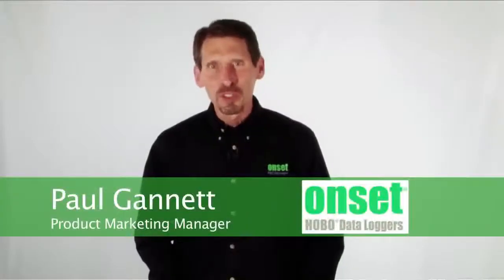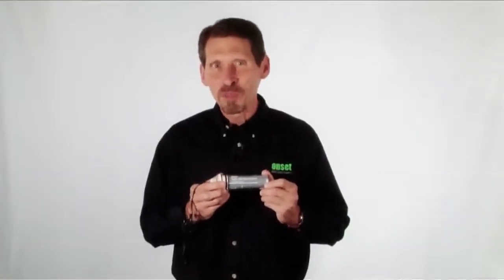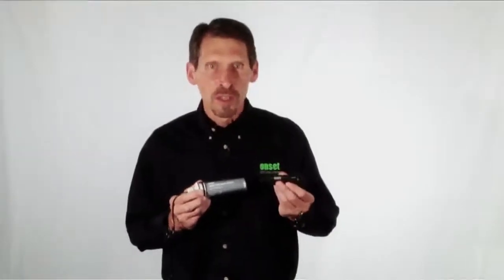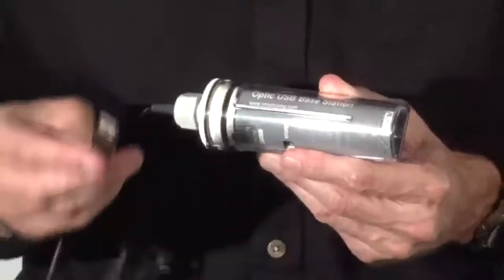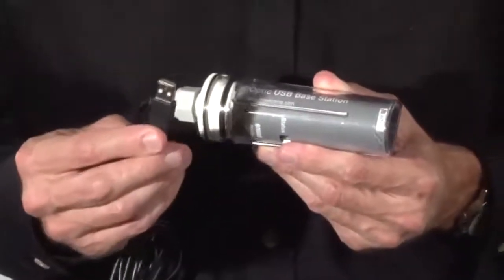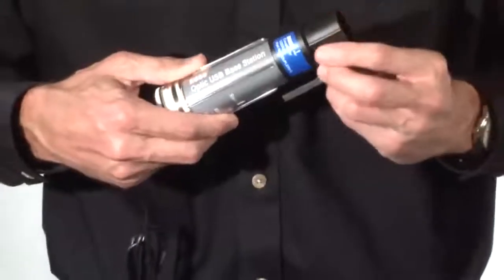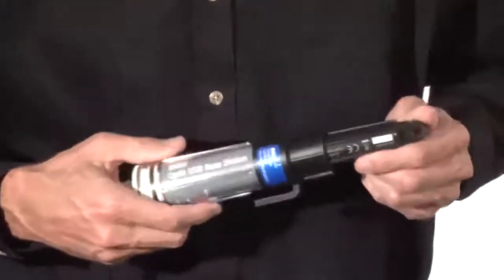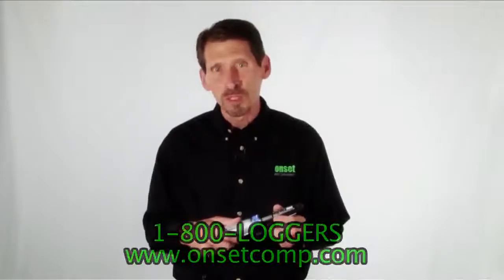HOBO Optic USB Base Station